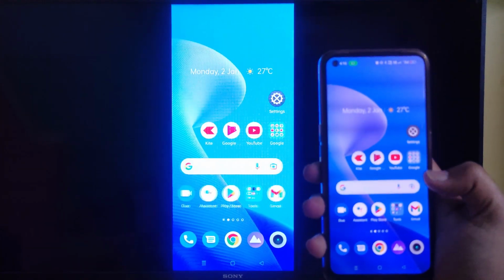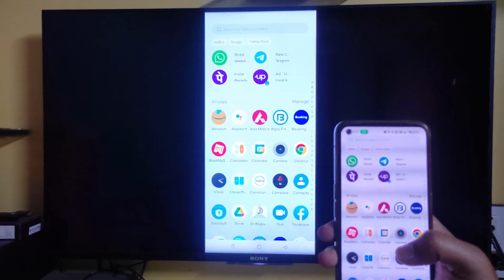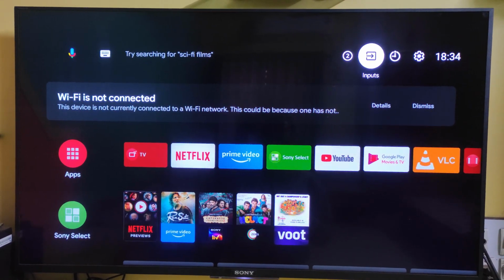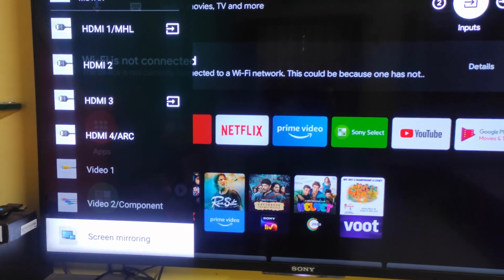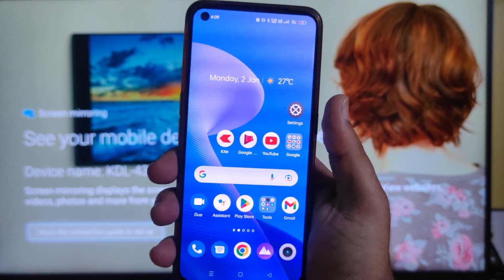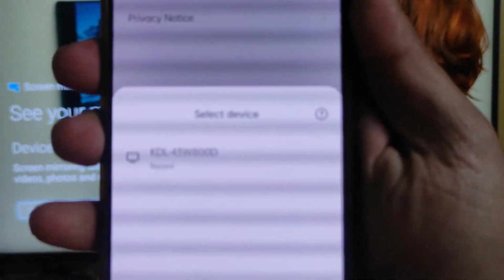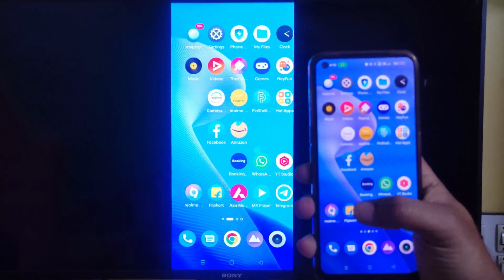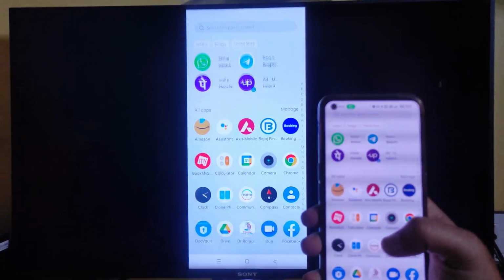how to cast mobile screen on tv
Hello friends in this video we are discussing about how to cast your mobile screen to your TV. I using screen cast you can watch your content on big screen of TV like videos and images.